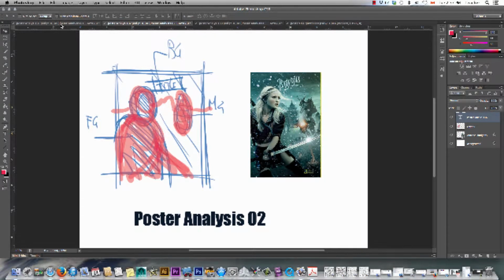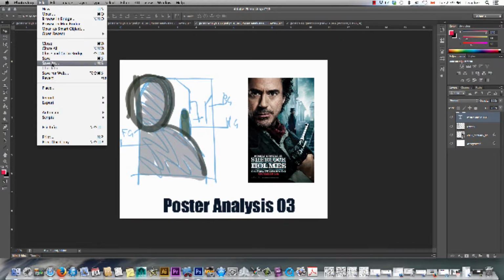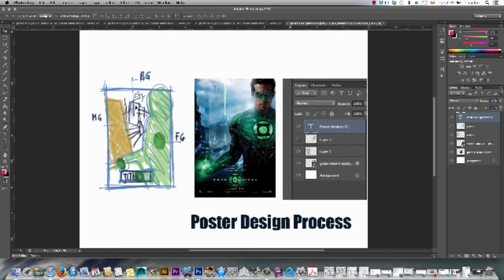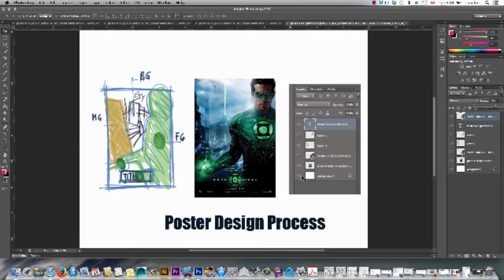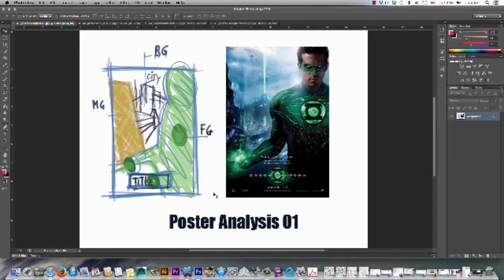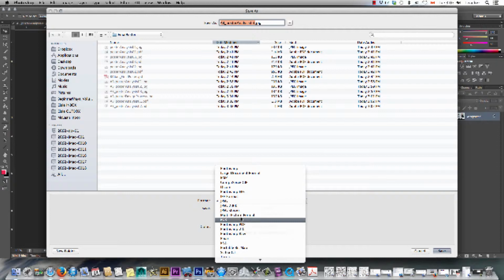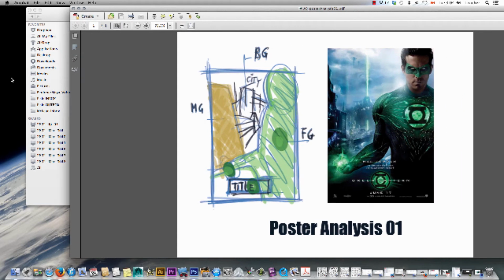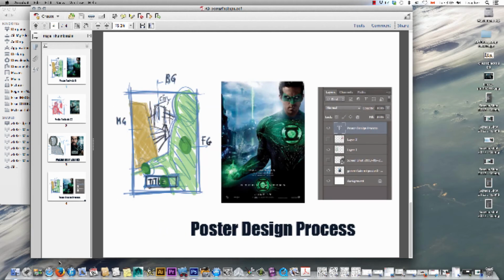Photoshop_Poster Design Package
We are packaging our poster design activity,from research analysis to final presentation- converting files for Web to reduce file size and finally export as a PDF document...have fun!